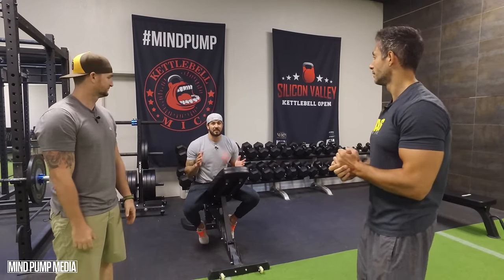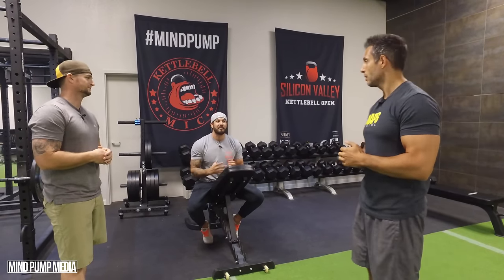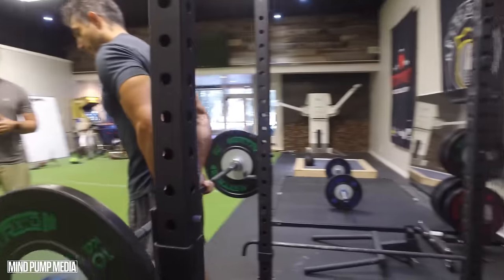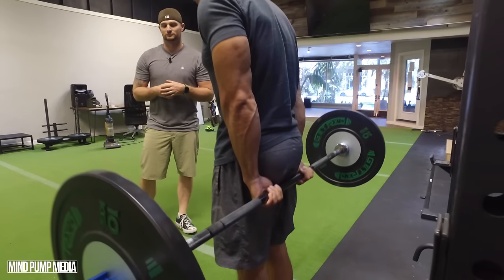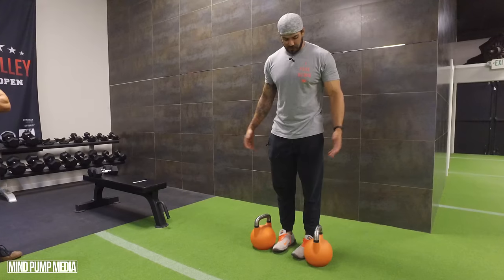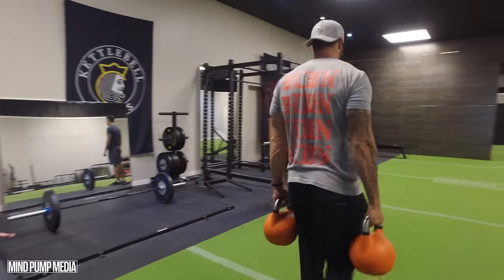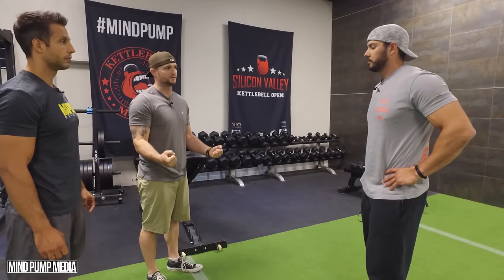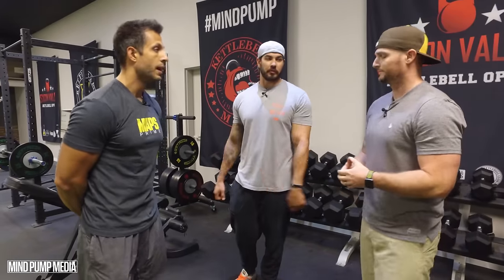Build Impressive Forearms with these 3 Forearm Exercises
Forearms are those muscles that contribute to a strong grip and complete arm development and are critical for real world strength.

In this video, Sal, Adam & Justin demonstrate 3 exercises that will add size to your forearms and build your grip.